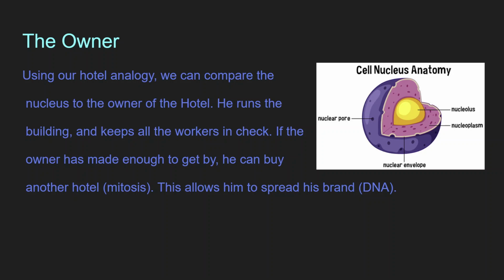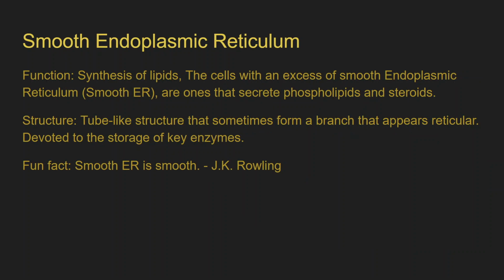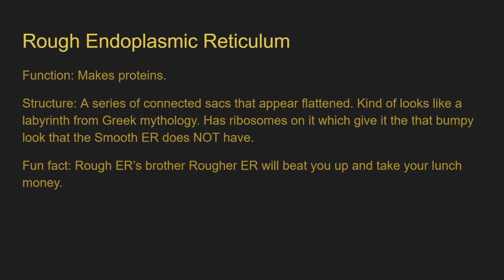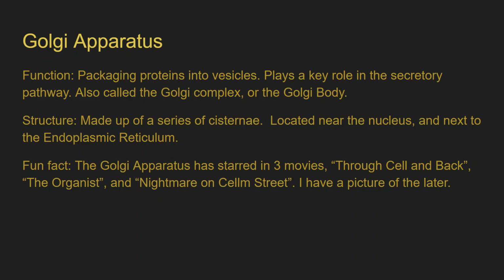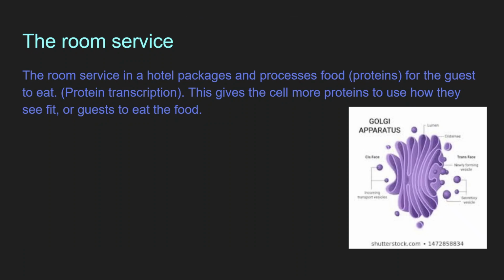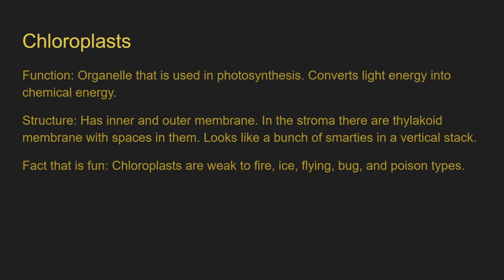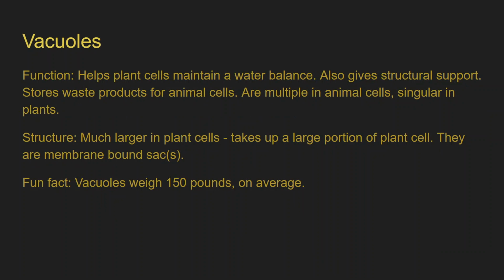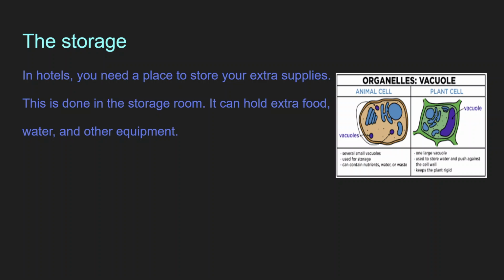AP Bio Cell Video (Remastered Edition)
This is the long awaited sequel.